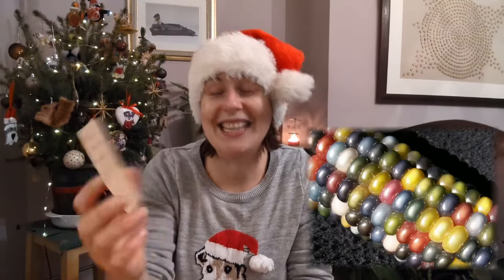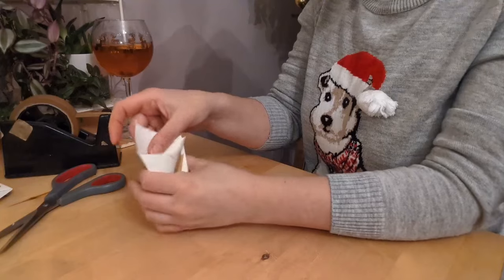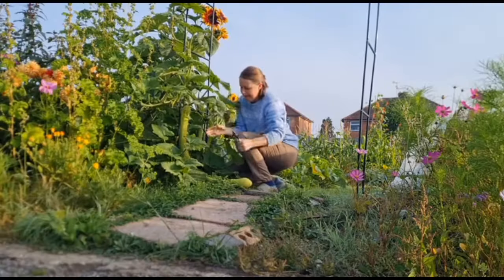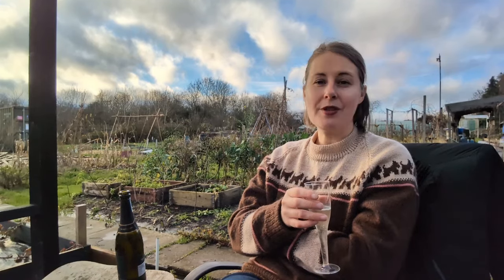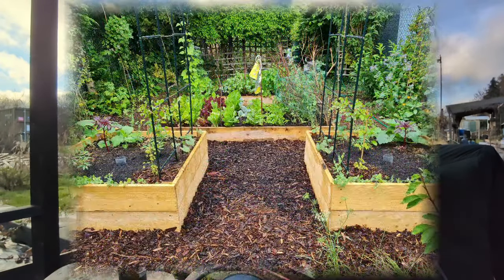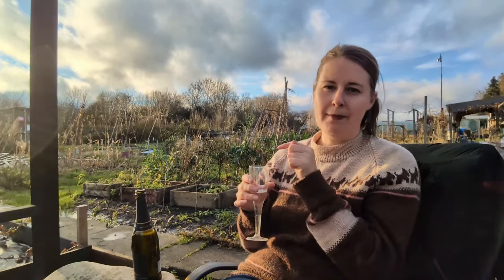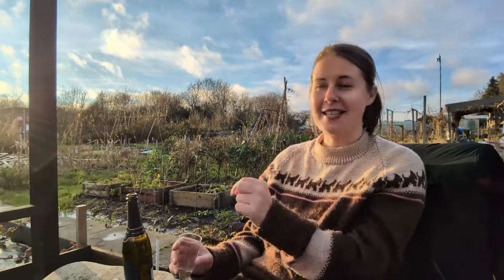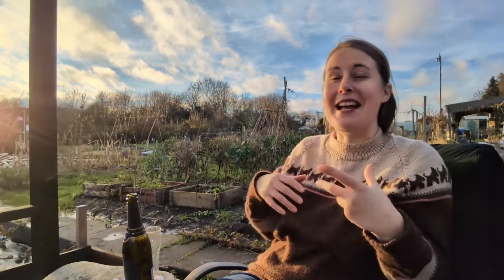Ep65: One year on my first allotment plot: reflections & harvests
Gardening with a dog in the home kitchen garden and on a UK allotment plot - weekly diary/vlog of our exploits beginning Jan 2023 🍓🥦🐶

December 15th 2022 was my very first day on the plot, which means this week we're celebrating a full year of allotmenteering! One whole year, already!! 🙈

I take a bottle of prosecco 🍾🥂 down to the plot to toast our one year anniversary and settle in for a bit of a retrospective, looking back at the journey from day 1, through the preparation of the beds, to the heady heights of summer harvests ☀️. I tell the story of how I obtained the plot without languishing on a waiting list for years; we look back at that mega pumpkin and winter squash harvest, inc the tromboncinos!; but also the failures like the achocha and loofas; somewhere in there I talk about Christmas dinner vegetables (potatoes, carrots, kale, cabbage, parsnips, jerusalem artichokes...) and plans for - possibly - no dig raised beds on the plot to try and manage the flooding. It's a very... informal, fluid (slightly drunken?!) conversation. I wax lyrical for quite some time, but I've tried to intersperse with lots of old footage and pictures to keep it entertaining. (This video has probably taken the longest to edit of any I've made for YouTube so far - but I'm very pleased to have finally worked out how to screen record old episodes (turns out it is ridiculously easy), as I don't have the storage space to keep any footage once a video is uploaded. It was therefore pretty annoying to realise how much the phone picked up the wind - grrr. But I have invested now in a bluetooth mic! Expect better sound quality in year two😂)

Anyway, I hope this episode is helpful to anyone thinking about taking on an allotment plot, or people who already have one and can relate. I also hope it makes for a nice 'catch up' episode for anyone new to the channel - as well as a trip down memory lane for my loyal long-term subscribers  😊

But we actually start this week's episode under the Christmas tree being all festive again. There's a homemade seed packet tutorial before we head upstairs to choose seeds to send to my SEEDcretSanta! (Oh, and since uploading the video I've found little brown seed packets in Home Bargains for 79p for 50 envelopes

I realise I won't see you until after Christmas now - so HAPPY CHRISTMAS! Have a super one and I'll see you for a Twixmas episode on Wednesday 27th Dec in which I'll be harvesting my Christmas dinner, trying to find that salsify root, and sharing garden-related presents (I hope! 😂). I might even plant some of those spring bulbs... 👀🙈🌹

@TheGrowUpChannel lives - I'm on the 'allotments around the world' episode and will hopefully be popping into this week's live (Thurs 21st December) for the Christmas episode.